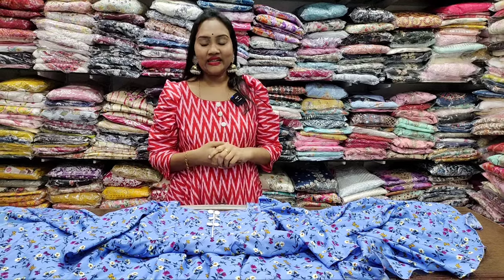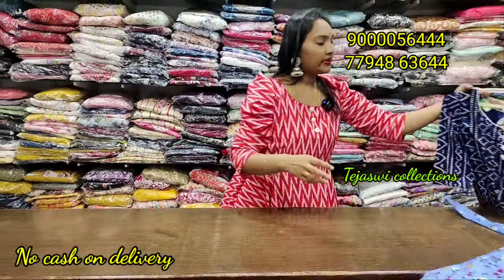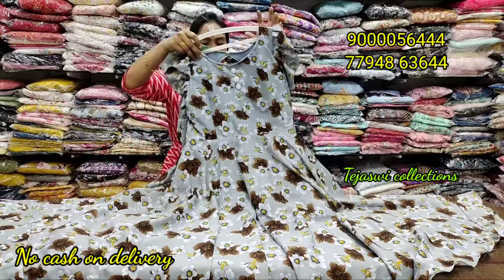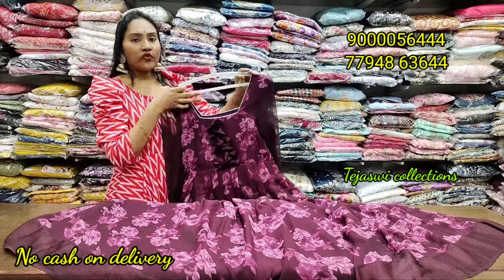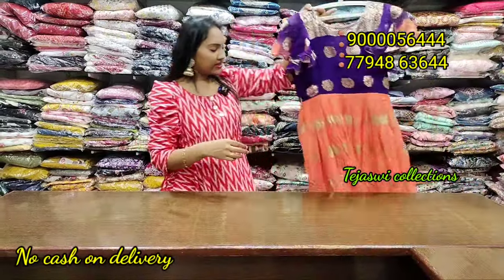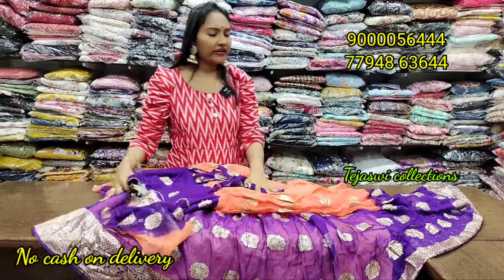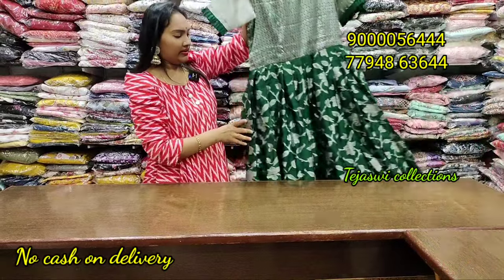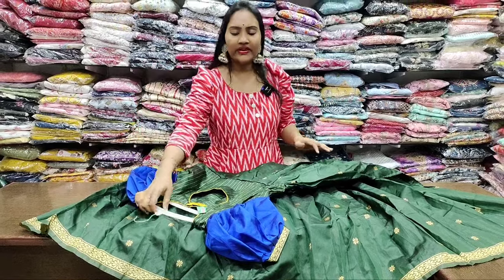New coustmized Long Gowns || @Tejaswicollections L,XL,XXL free size || worldwide shipping